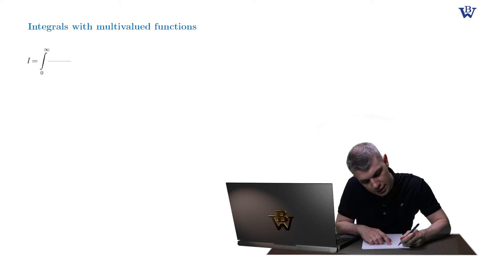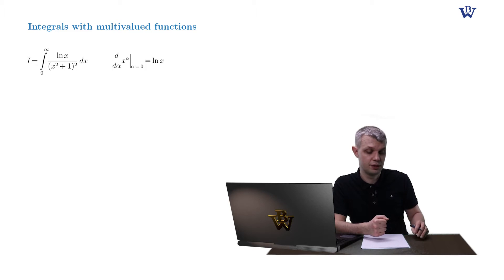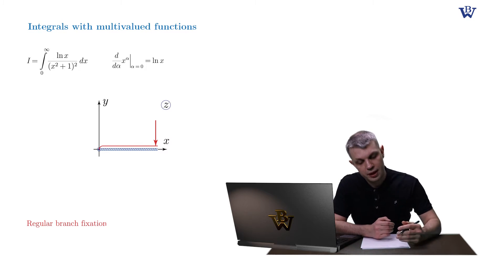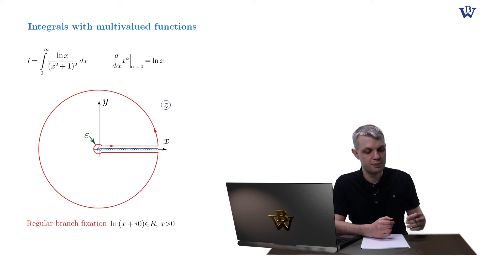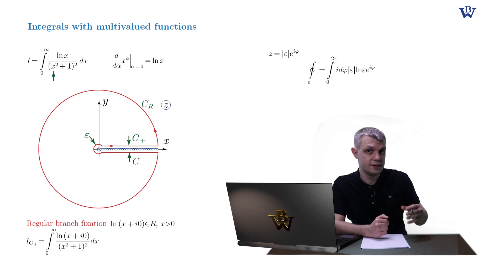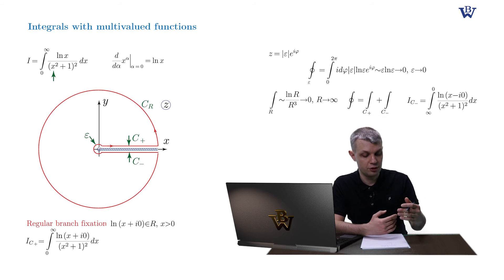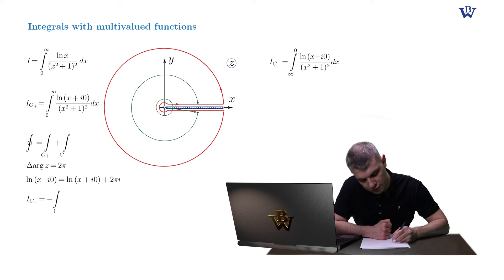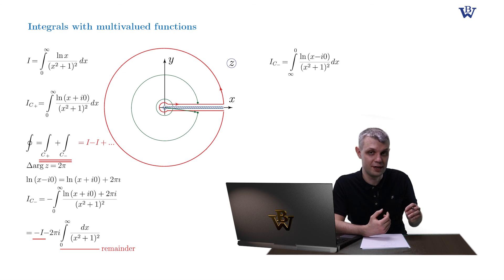[CA/Week 6] 4. Integrals with log-type function, Part I.